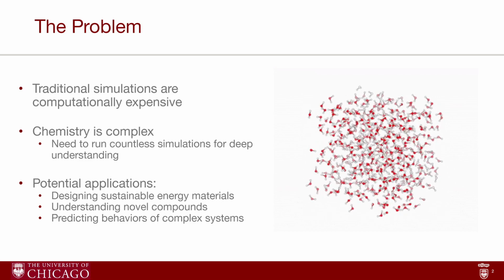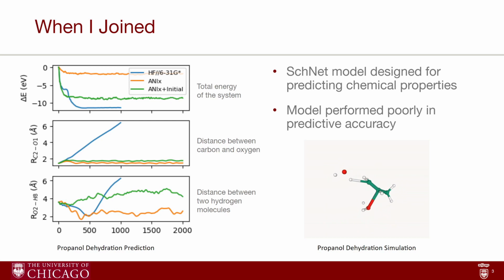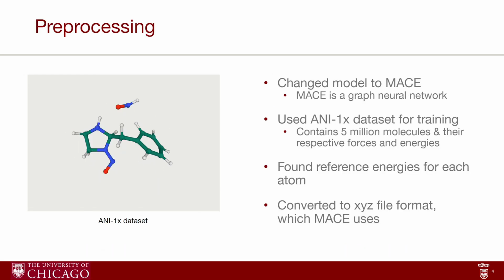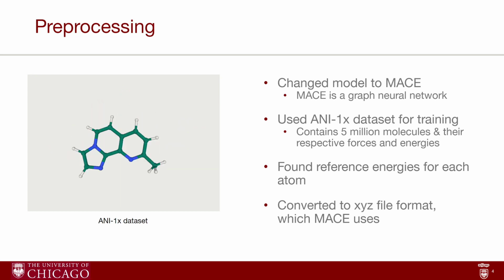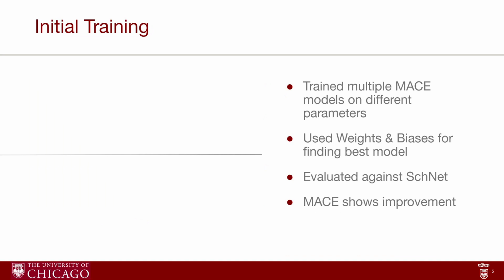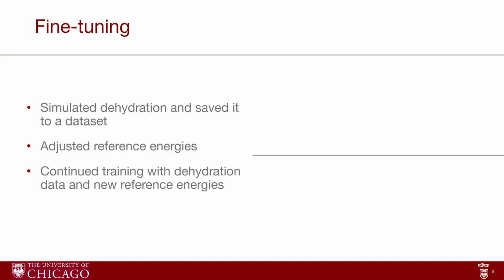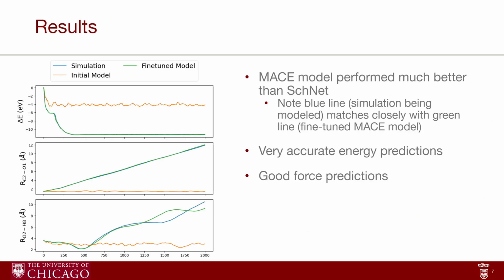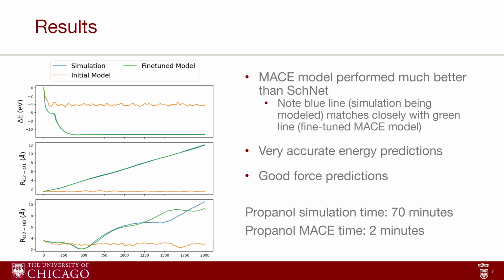Fast Molecular Simulations with Minimal Effort